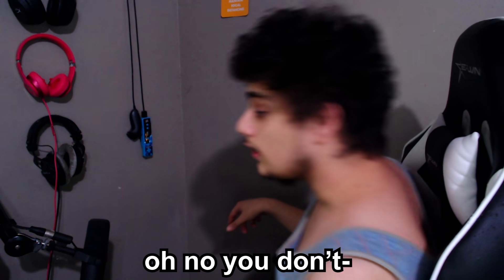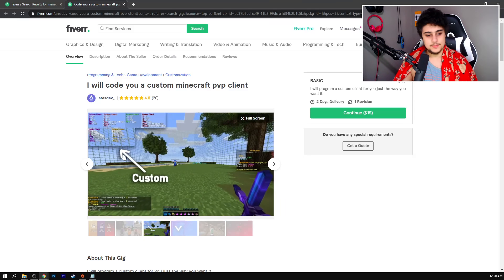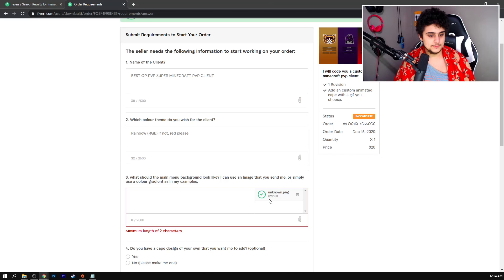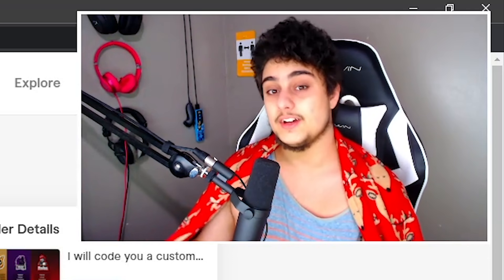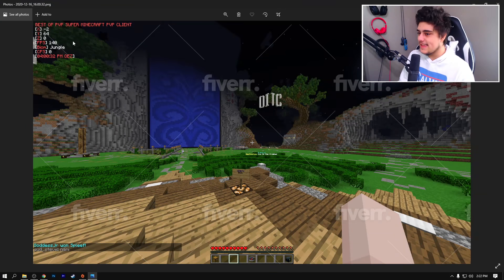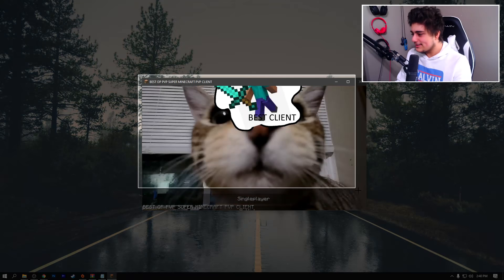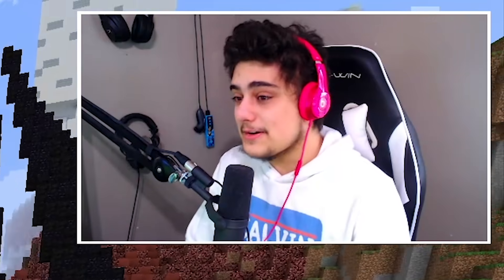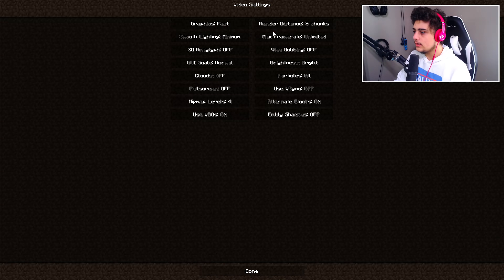I Bought a CUSTOM MINECRAFT CLIENT for $20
lunar client? LMAOO MOVE OUT OF THE WAY

0:00 - Intro
0:47 - Buying The Client
3:20 - 2 DAYS LATER
4:54 - TRYING THE CLIENT
10:49 - Final Thoughts
11:26 - Outro